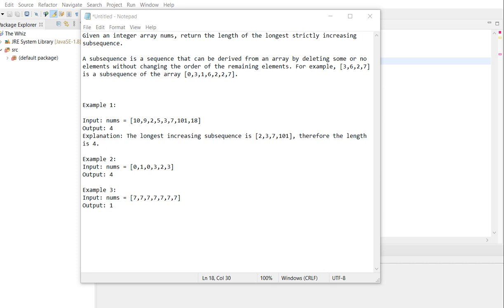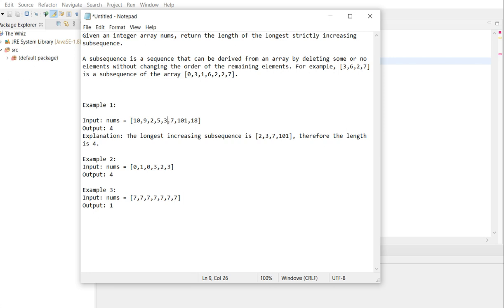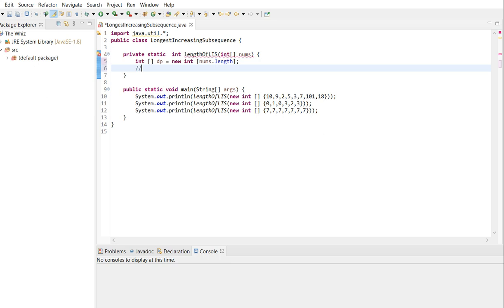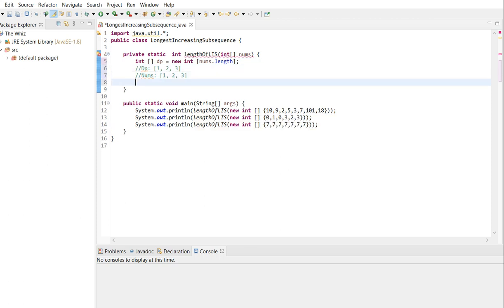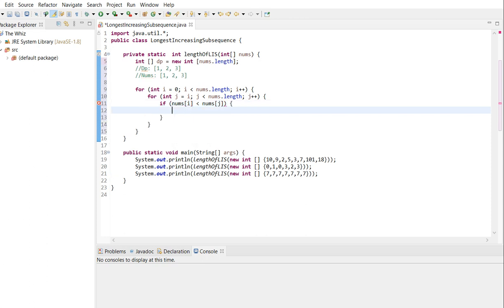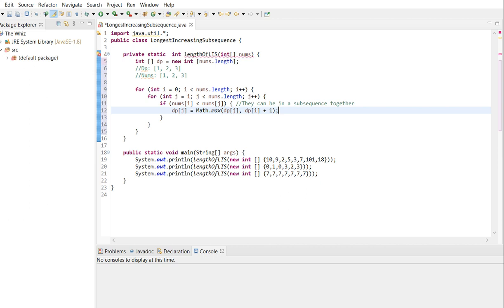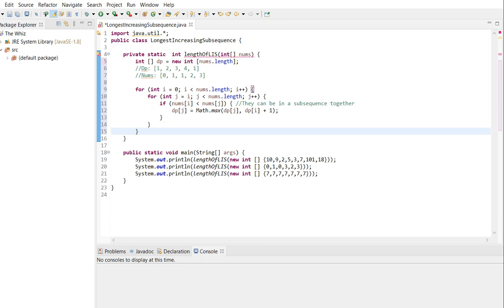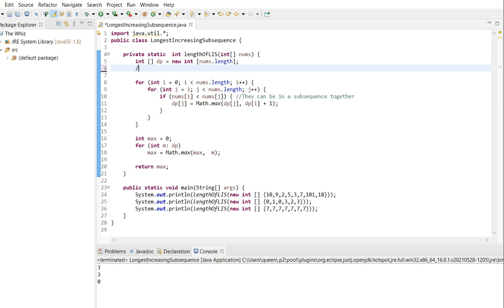Longest Increasing Subsequence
Hello! Welcome to this video. In this video, you will be using dynamic programming to solve "Longest Increasing Subsequence." The solution is given in Java, but can easily be adaptable to other coding languages.